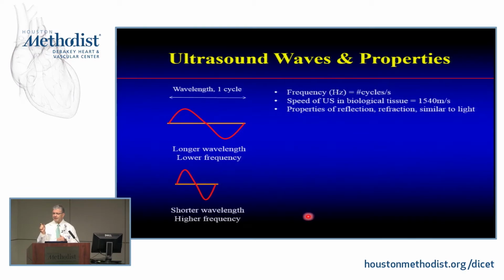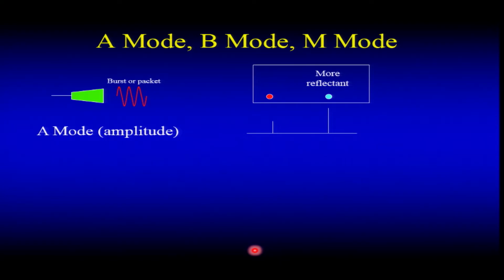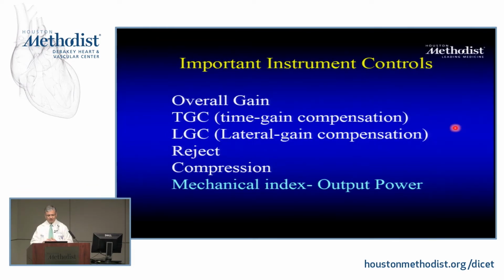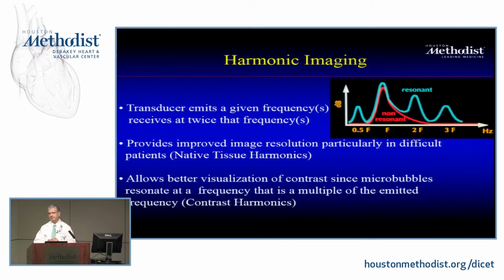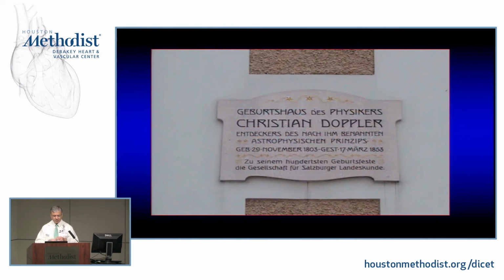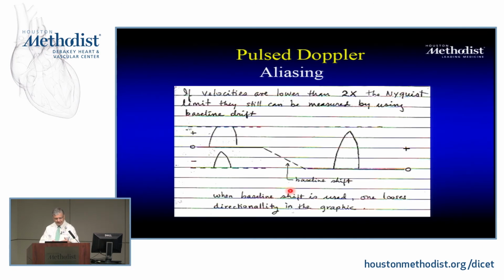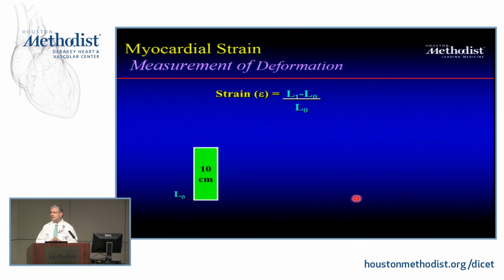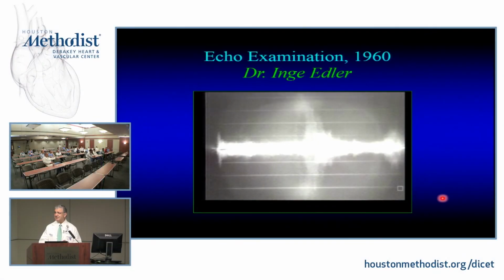Principles of Echo Doppler (WILLIAM A. ZOGHBI, MD) September 12, 2017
“Principles of Echo Doppler”

Houston Methodist DeBakey Heart & Vascular Center, Multi-Modality Imaging Conference featuring WILLIAM A. ZOGHBI, MD as he discusses “Principles of Echo Doppler”

Speaker: WILLIAM A. ZOGHBI, MD